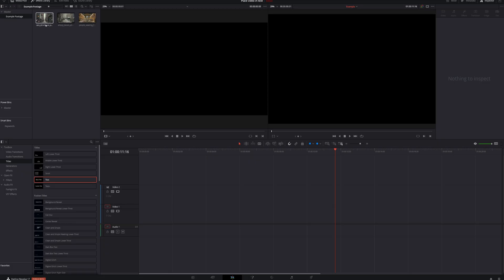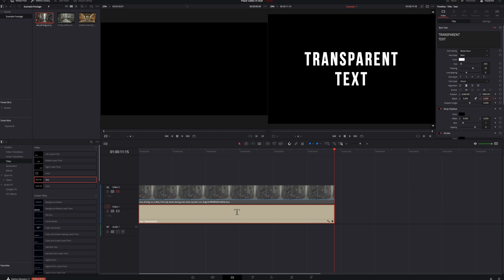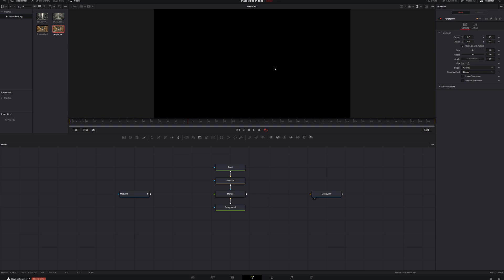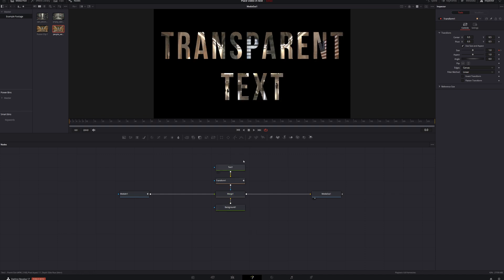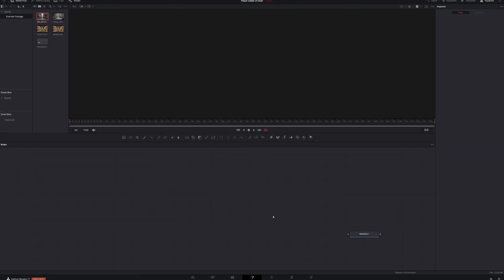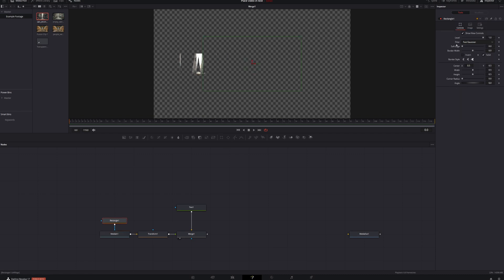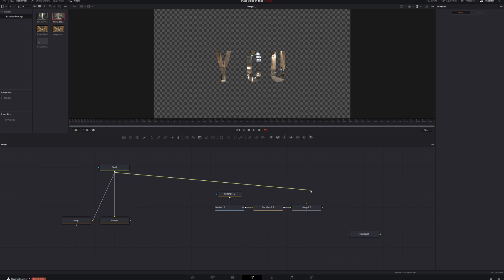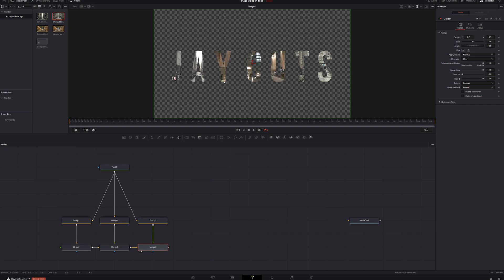(EASY) How to Place Video in Text (3 Methods) | Davinci Resolve Tutorial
Learn how to Place Video in Text in this Davinci Resolve Tutorial.

This effect is also known as the transparent text effect.  There are 2 ways to place video in text in Davinci Resolve; one in the edit page, and one in Fusion, and in this tutorial, I'm going to show you how to do both of them, and go over why you would choose one over the other!

Table of Contents
00:00 - Intro
00:33 - Easy Method (Edit Page)
03:42 - Intermediate Method (Fusion Page)
06:55 - Advanced Method (Fusion Page)
17:00 - How You Can Get the Fusion Template
17:46 - What to Watch Next